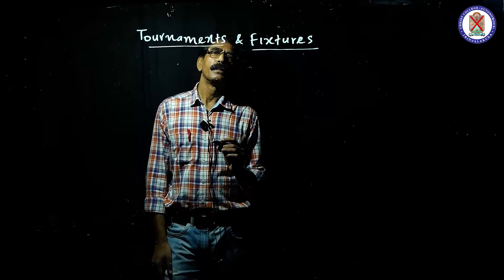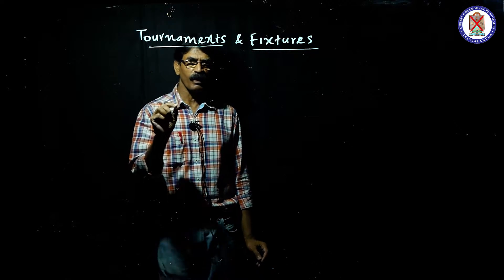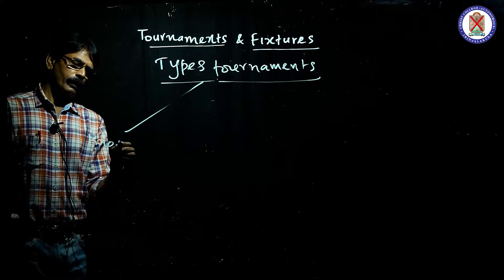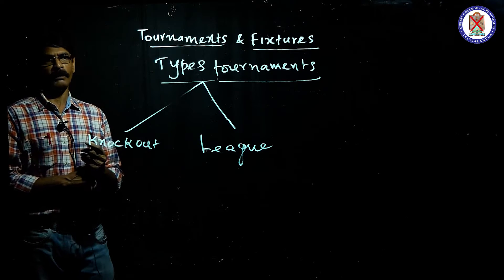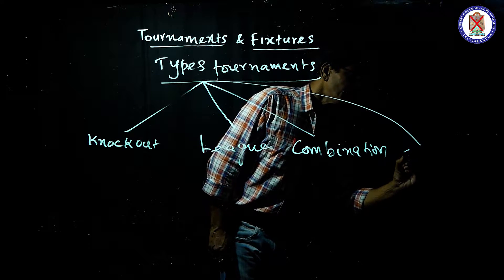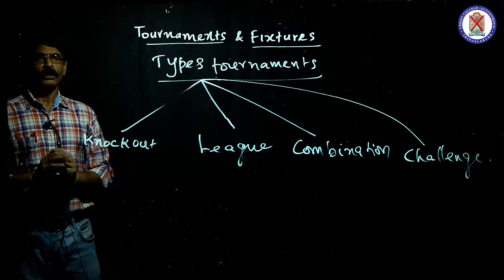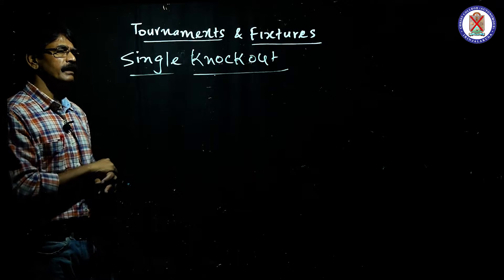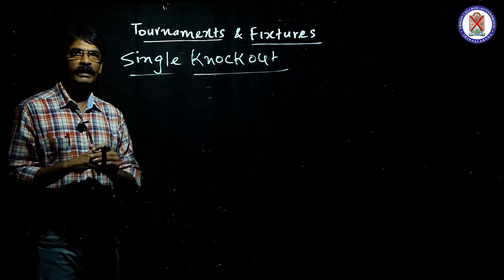Tournaments and fixtures | Dept of BPEd | Christ OpenCourseWare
Teaching Methodology
Second Year - Bachelor of Physical Education

Instructor : Dr. T Vivekanandhan
                    Dept. of BPEd